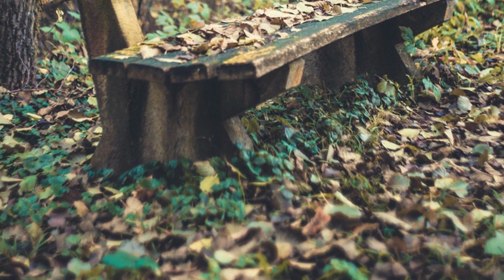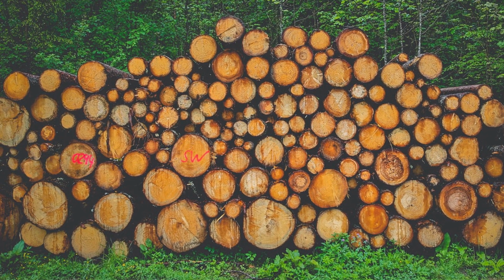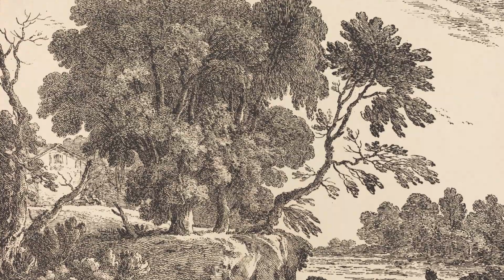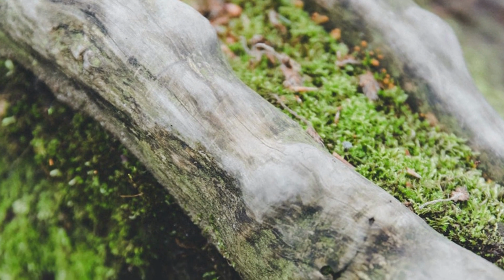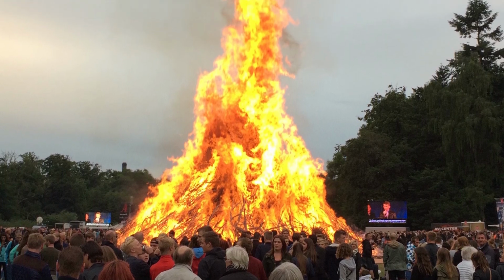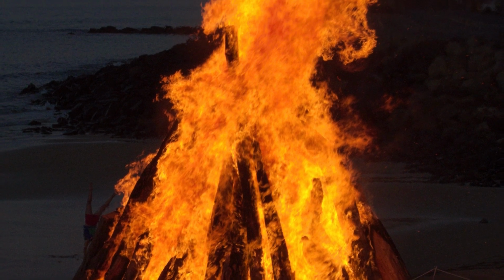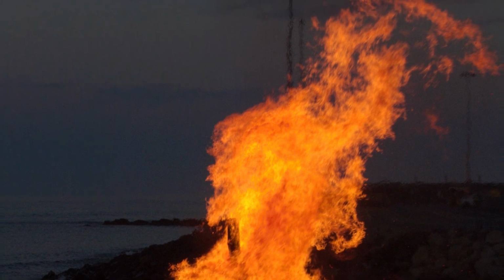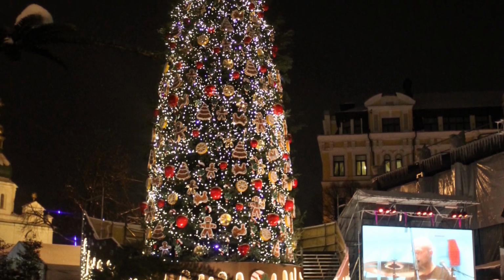Tree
Public domain sounds and pictures put together in relation to trees, narrated by Gillian and Preston